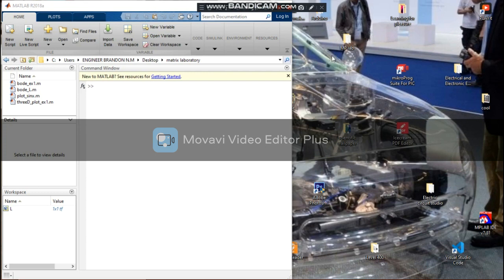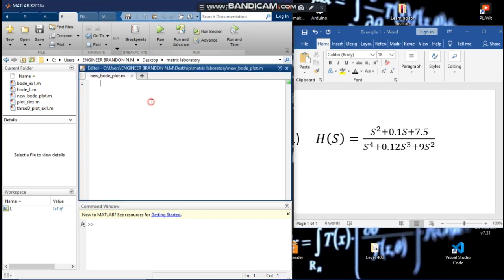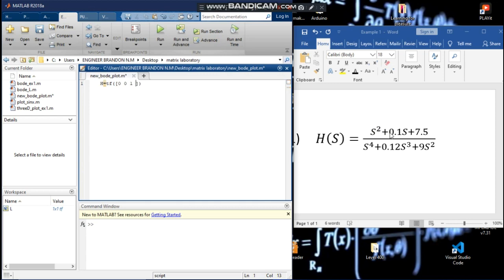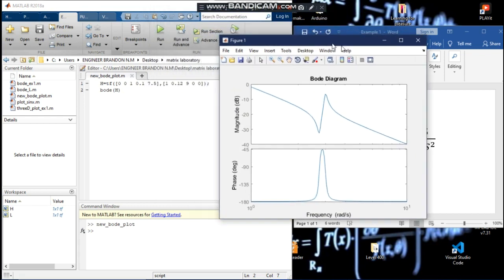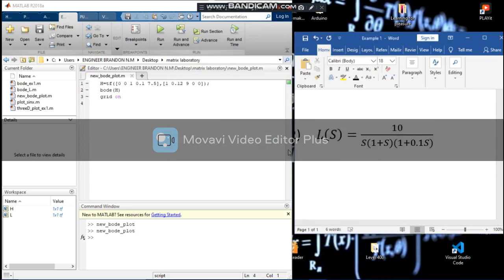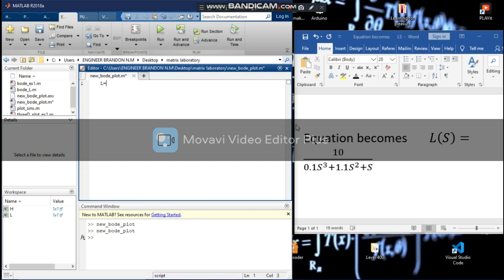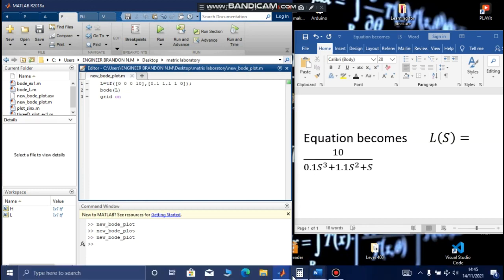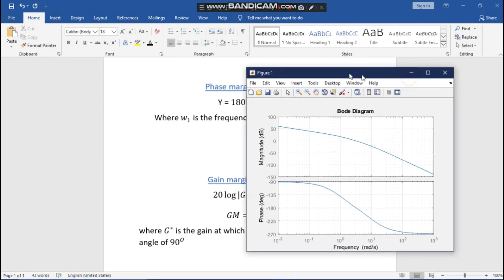Bode plotting with matlab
Learn how to plot bode diagrams with matlab, calculate gain margin, phase margin, and more.